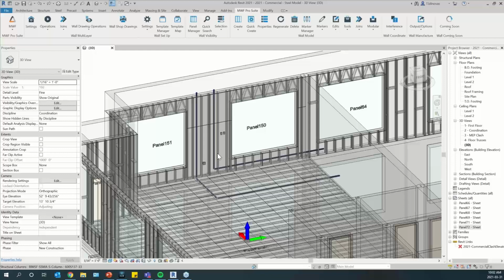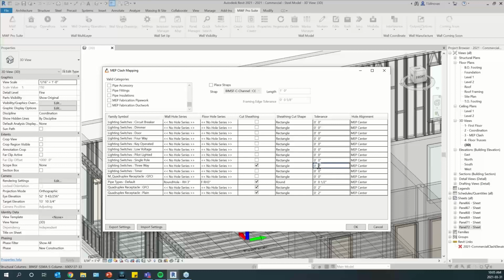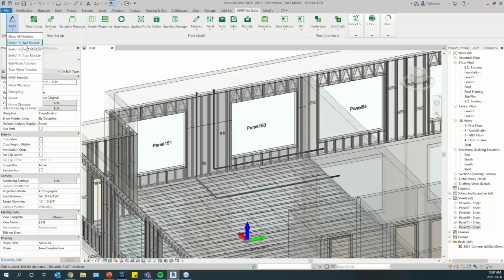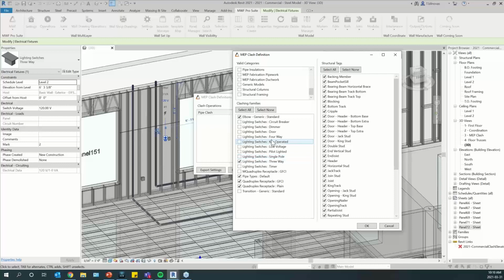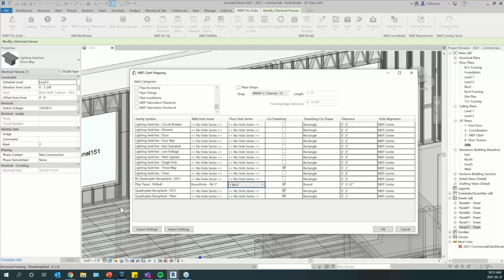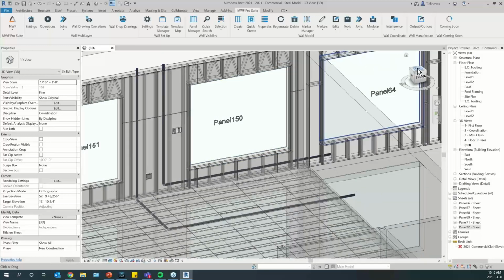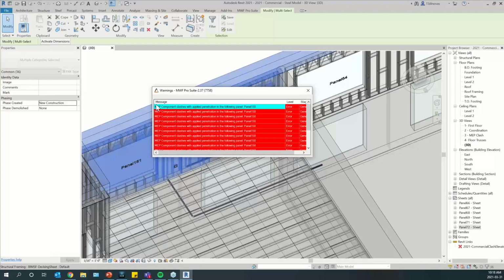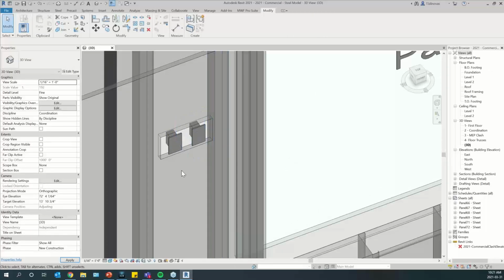Learn more about MEP Clash Options